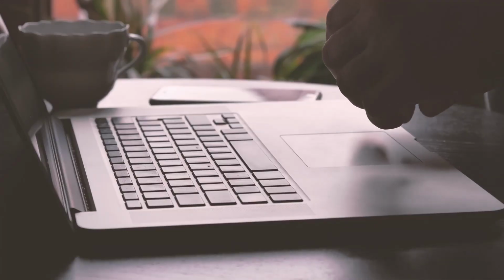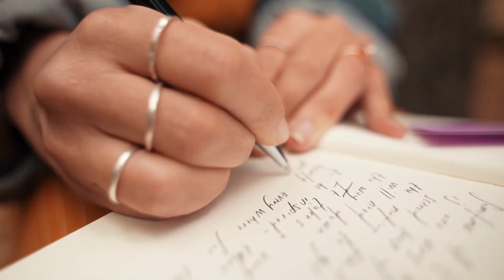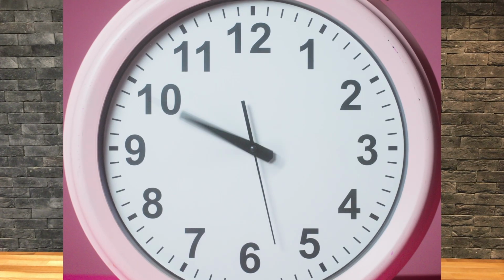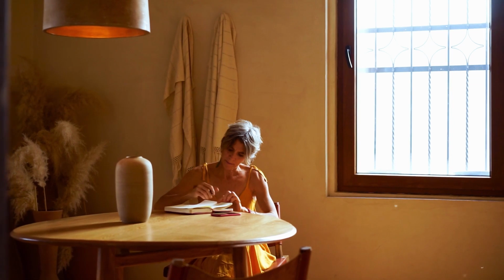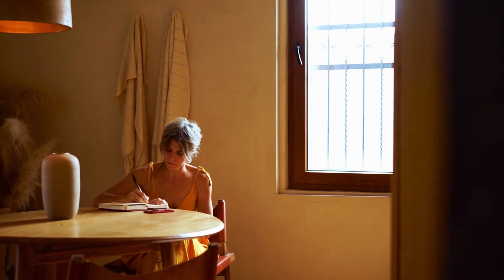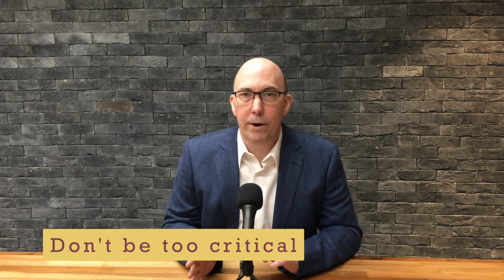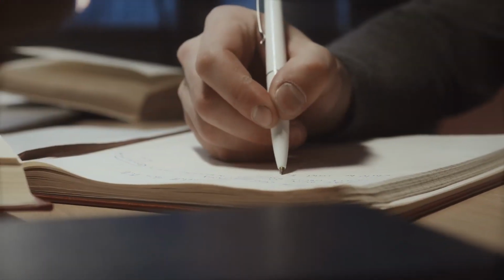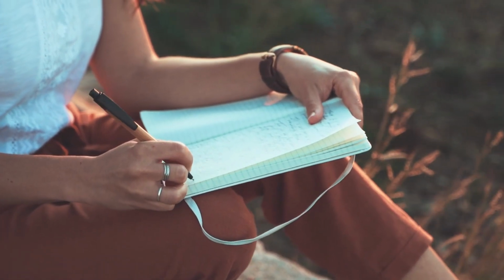Improving Your Writing Skills in Business English - 30 day plan!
Looking to improve your writing skills? Want to improve your business English skills? How about a 30 day plan for improving these vital skills?

The 4 Business English Rundown helps professionals from all over the world overcome their difficulty speaking English with clients & colleagues, by helping them improve both their Business English skills and their confidence.

To learn more about the host, Prof. Timothy Barrett, go

Prof. Barrett also hosts the 4 Legal English Podcast; you can find that or wherever you listen to podcasts.